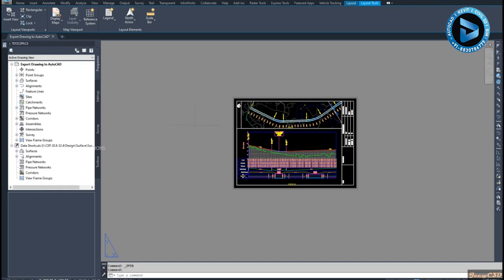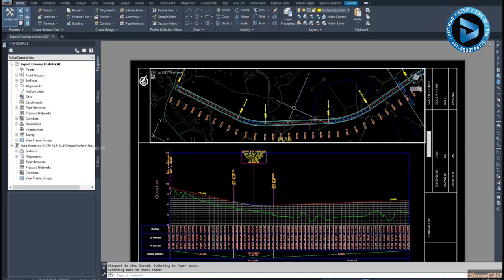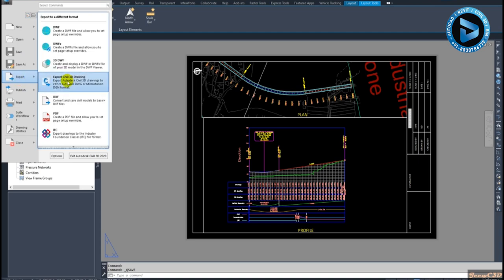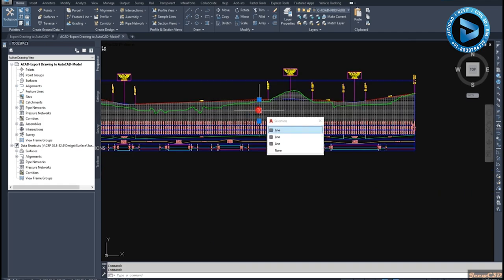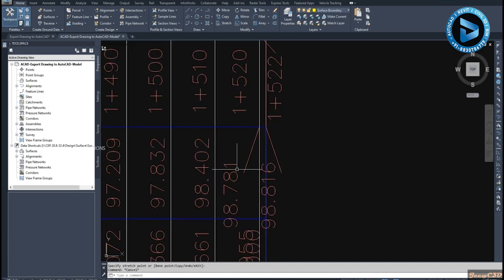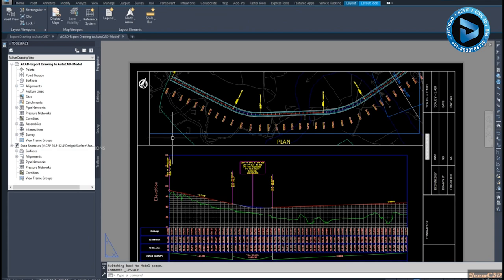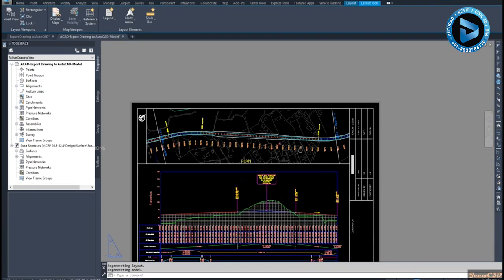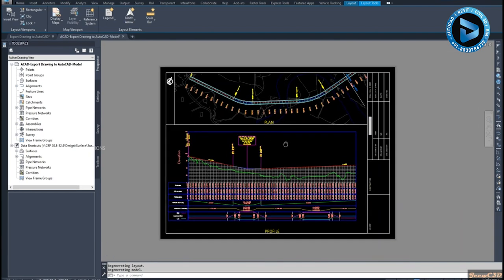How to Export AutoCAD Drawing in Civil 3D 2025 ? | Dynamic Design Creations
About Video:- How to Export AutoCAD Drawing in Civil 3D? || Dynamic Design Creations